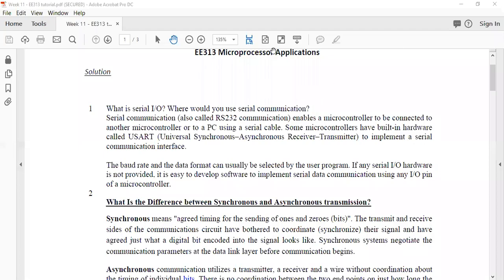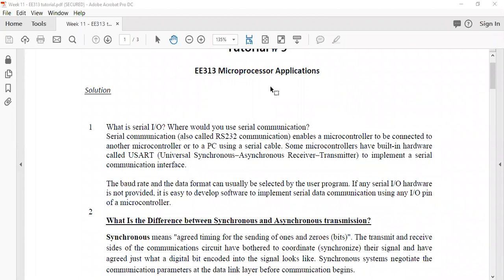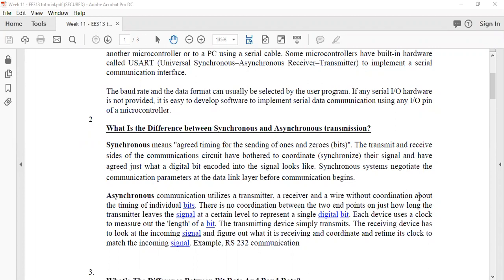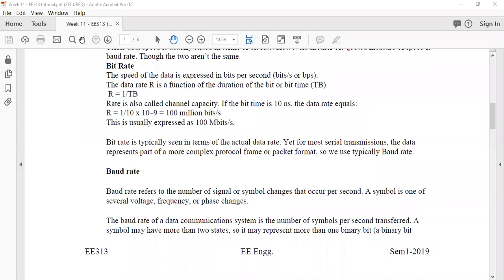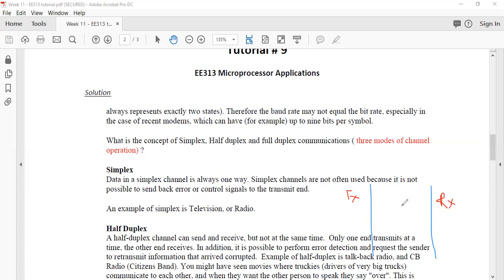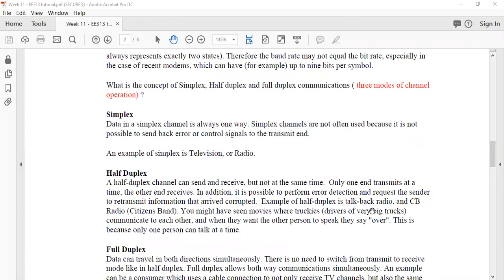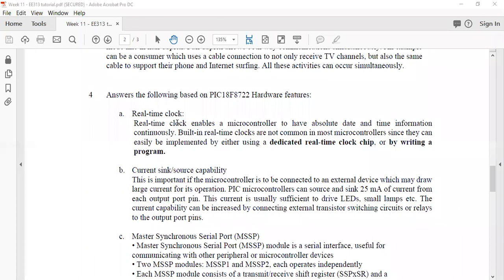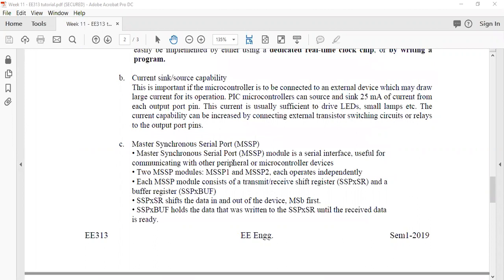Week 11 Tutorial - EE313